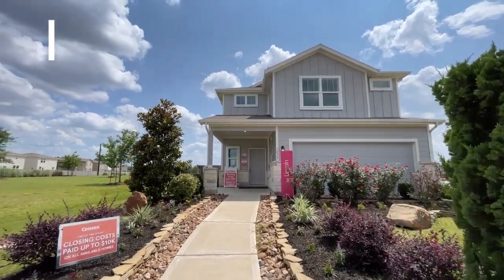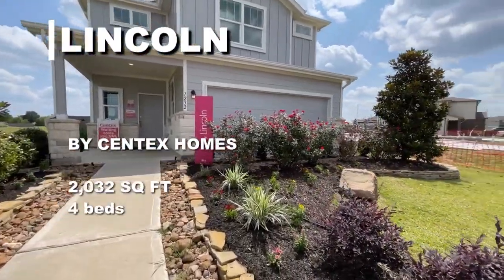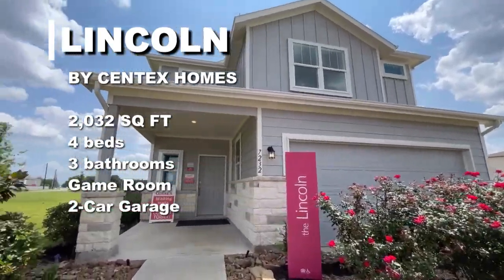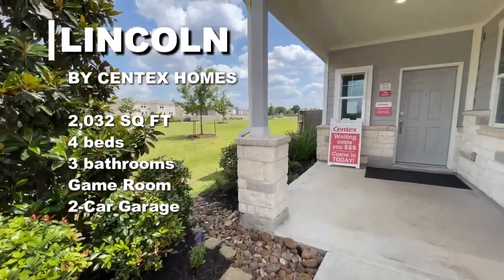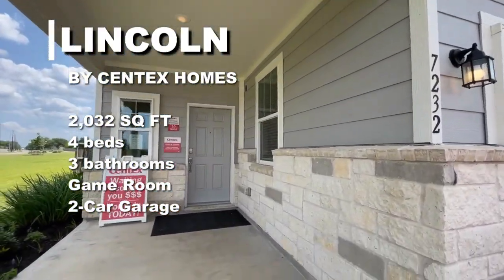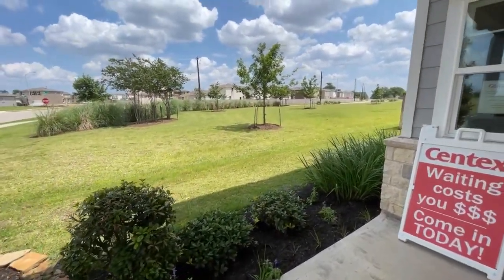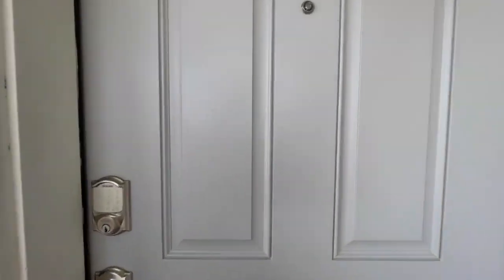Houston, TX | Centex Homes | Forbes Crossing | Lincoln | Affordable New Construction | Home Tour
Two-story model home tour of the Lincoln floor plan by Centex Homes and located in the affordable new construction community of Forbes Crossing in Houston, TX! Base Price: $293,990

If you are considering moving to Houston and need help finding a home in this demanding market, allow me to help. Regardless of homes being sold-out everywhere you look, through the key relationships that I have within the builder communities, and an unwillingness to compromise, we will find you your home!

Brittany Inns is a Houston real estate agent, residential, new construction, and relocation specialist with Keller Williams Realty. Serving the Houston and Greater Houston and surrounding areas. Allow her to sell your home for more in less time utilizing modern marketing strategies, or allow her to work together with you in pursuit of your new home.

Brittanyinns.kw.com

➤Suggested Videos:-